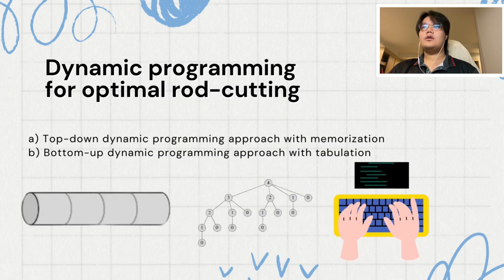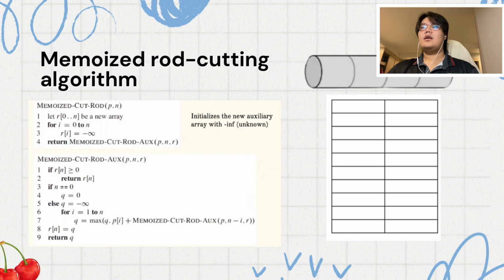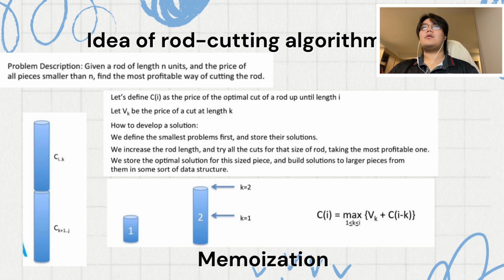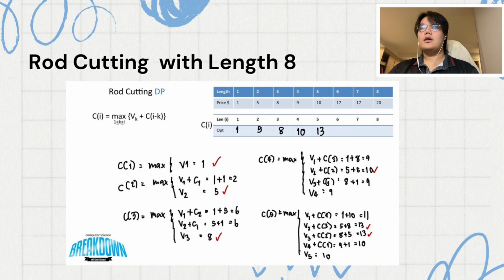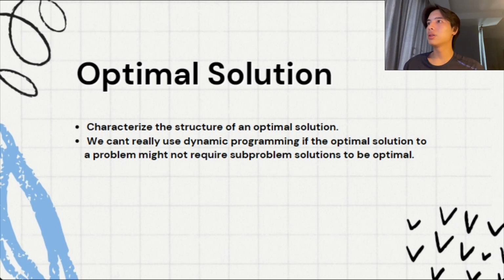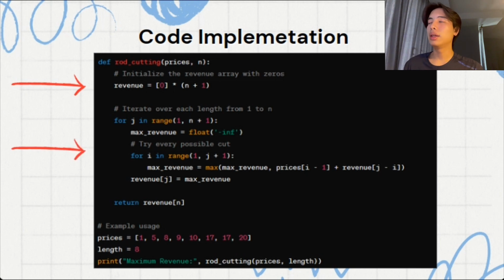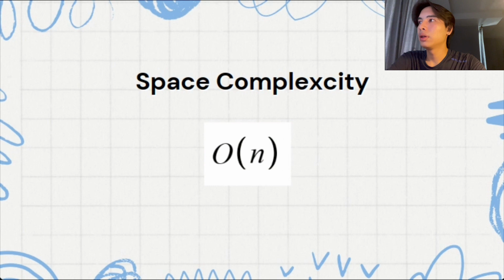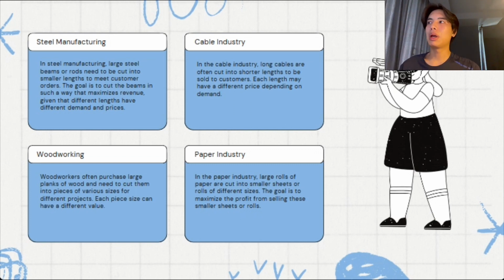ITS 227: Rod Cutting Algorithm using Dynamic Programming by Napat Decha and Apiwit Chantakhad